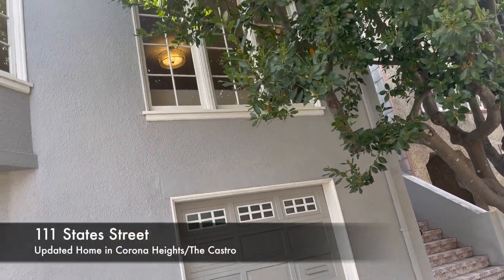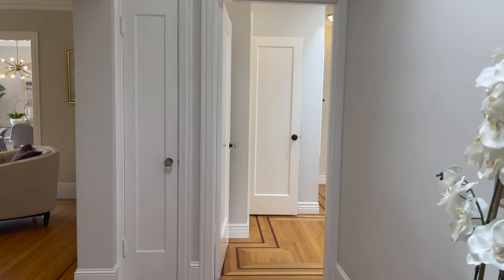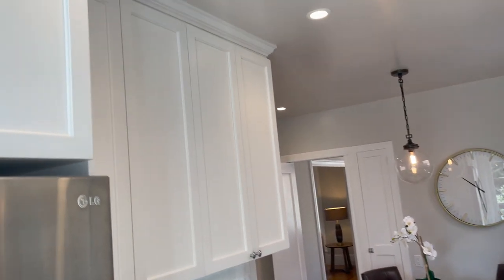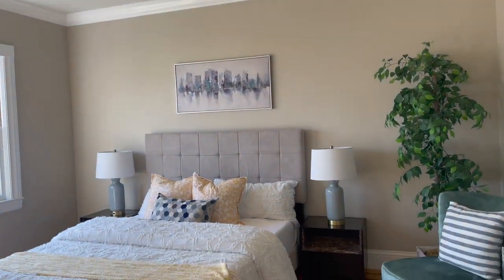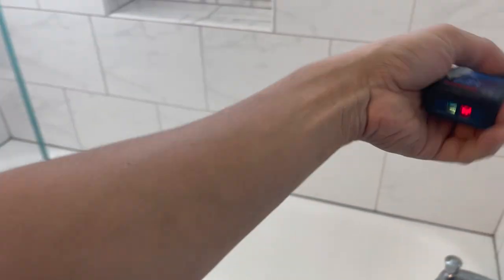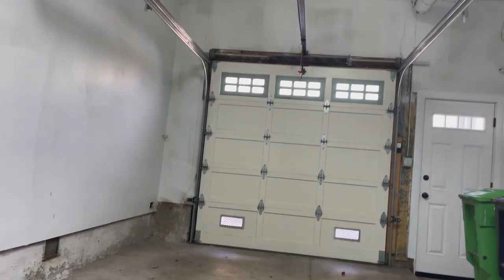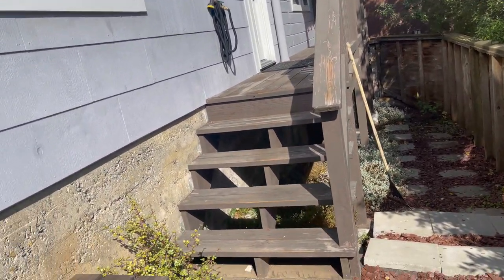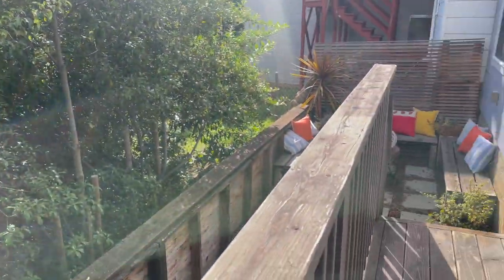Buyer Preview: 111 States Street, San Francisco, Castro District House - HD 1080p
Join me, Kevin Ho of San Francisco’s leading locally owned brokerage, Vanguard Properties, as I walk through this rare, ultra wide house at 111 States, located near the heart of the Castro District. This house isn’t like most in the area in that it’s super wide, has twin garages and has no neighbors across the street. Updates have been done well but there’s plenty of opportunity to personalize. Listed with Redfin.

If you want to learn about more or independent buyer representation please feel free to give Kevin or his partner, Jonathan McNarry, a call today at or . The opinions, comments and statements in the video are those of Kevin Ho alone and may not necessarily reflect those of the sellers, listing agents or anyone else overheard. The listing agent and seller may not be represented by Vanguard Properties and any comments made or overheard are not to be attributed to them. To learn more about the buyer and seller services Kevin and Jonathan provide to their successful clients along with the current state of the market, navigate DRE 01875975 & 01747295 sbn 233408.